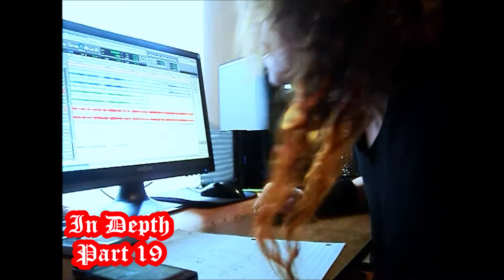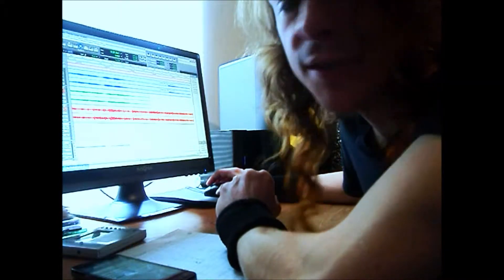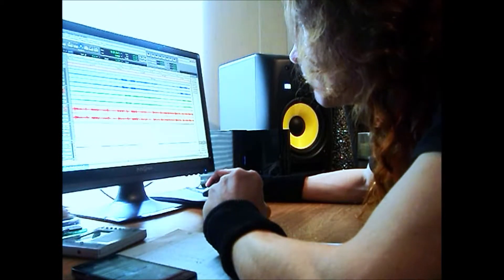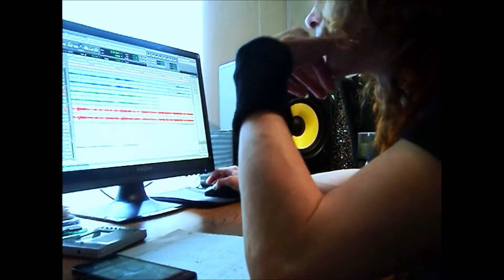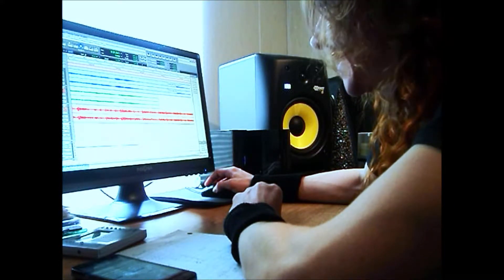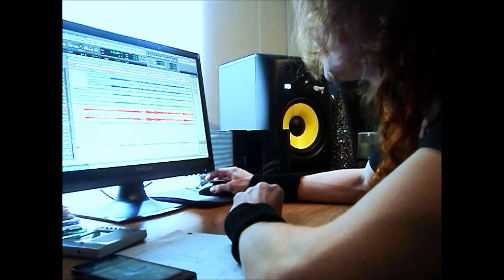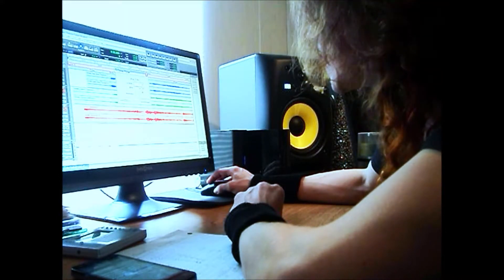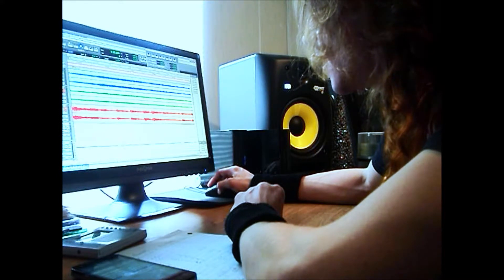He-man Theme in Depth Part 19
He-man and the Masters of the Universe Theme in Depth Part 19. "Illuminoctave Eminentave"